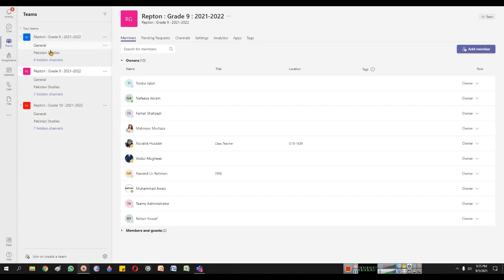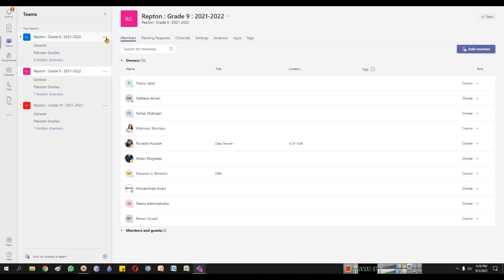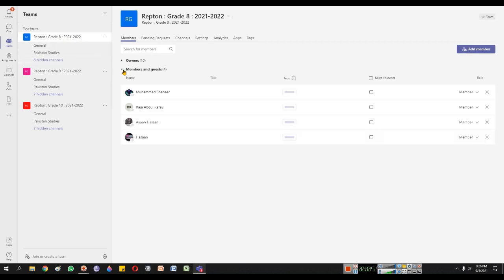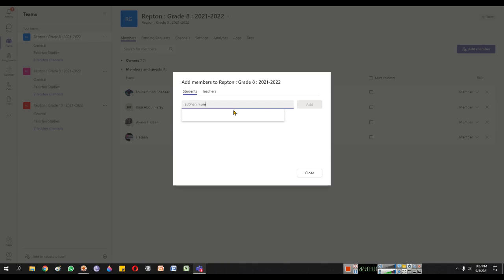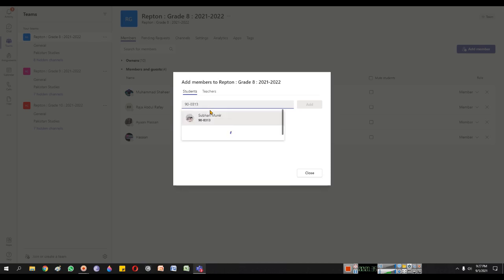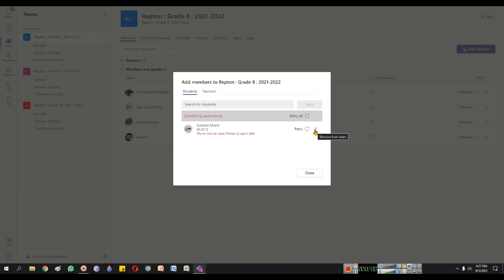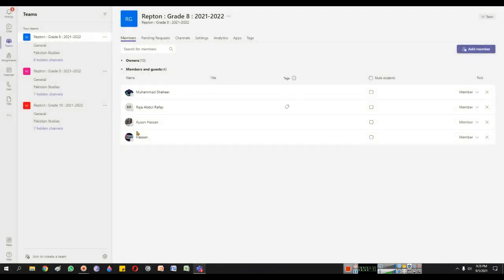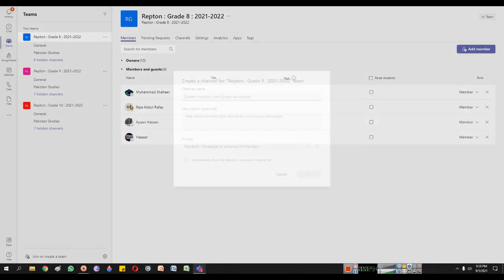Teams Tutorial - Adding Students & Making Channels